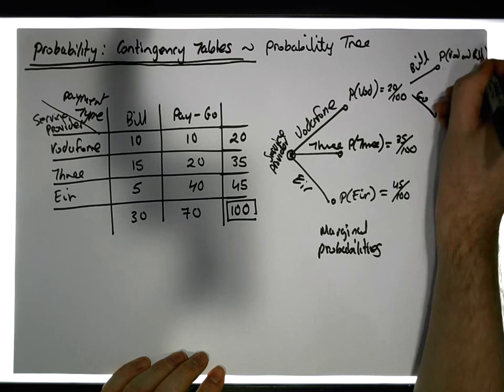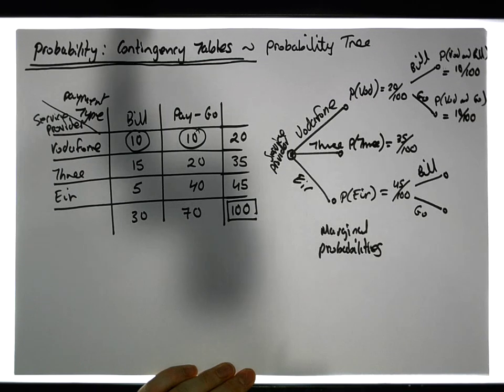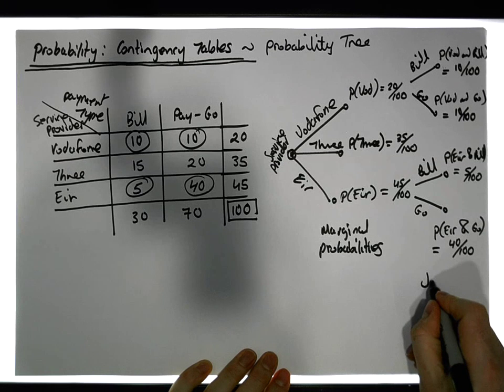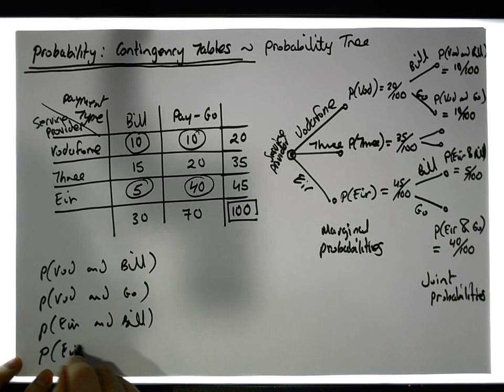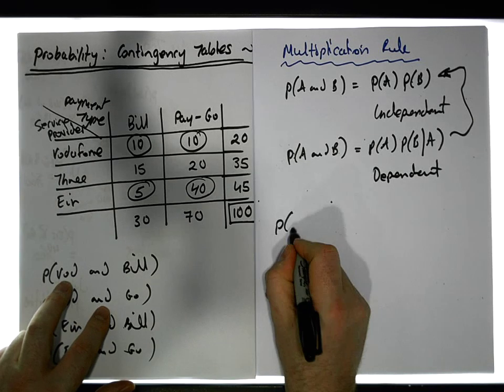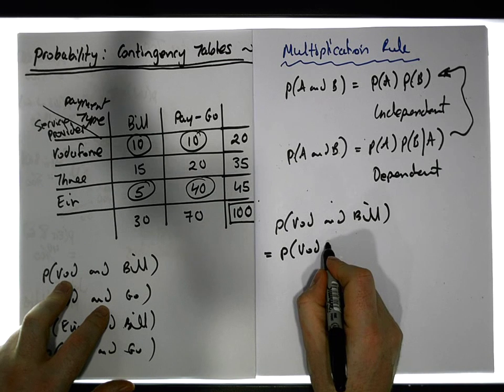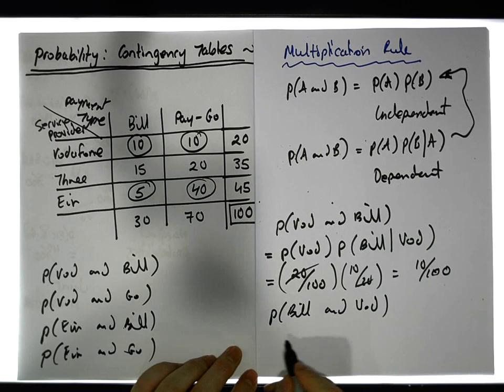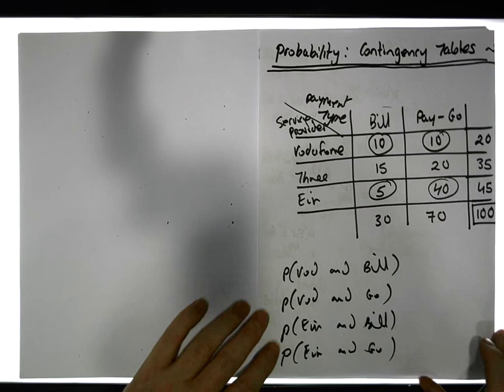Probability Theory: Contingency Tables and Probability Trees Example 1 - Part 2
This short video details how to construct a probability tree from a contingency table. In particular, we look at representing the marginal probabilities and the joint probabilities and from them how to calculate the joint probabilities.